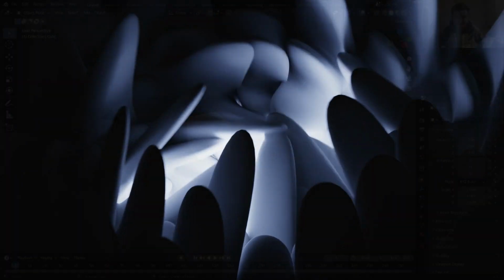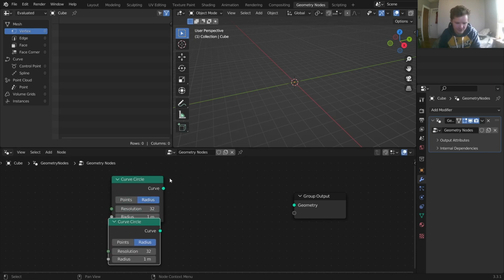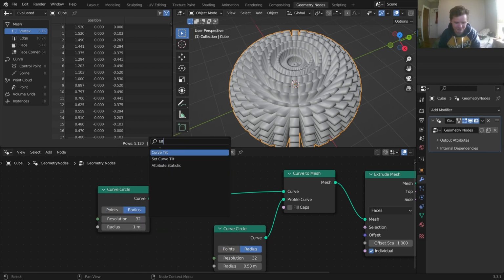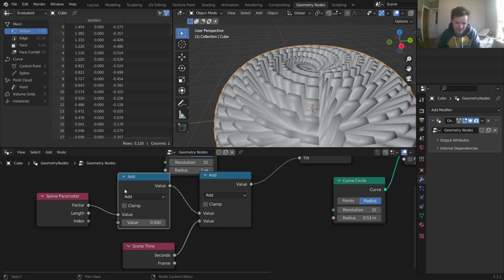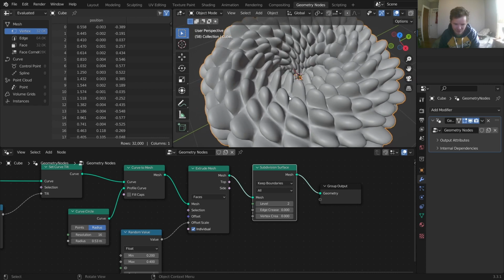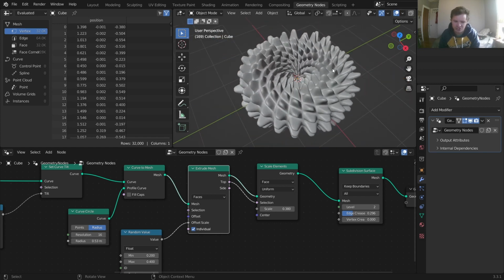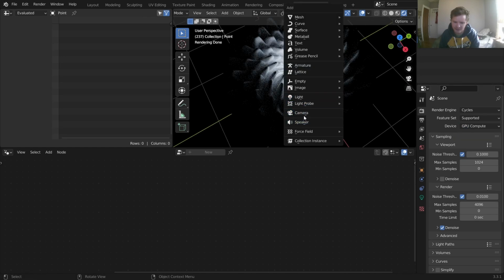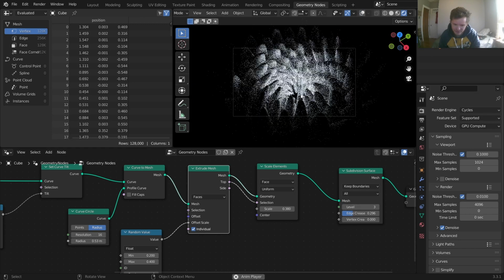DEAD SIMPLE GEOMETRY NODES